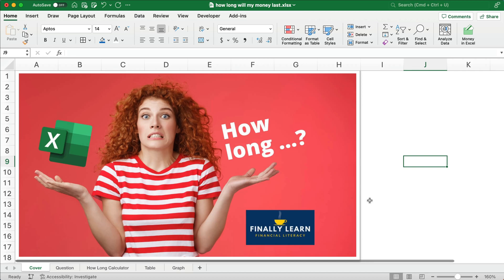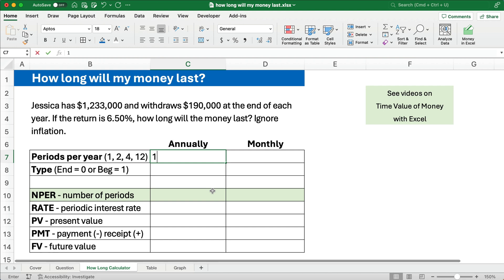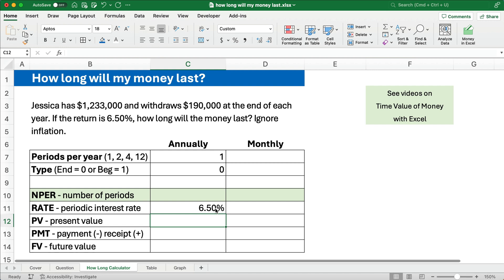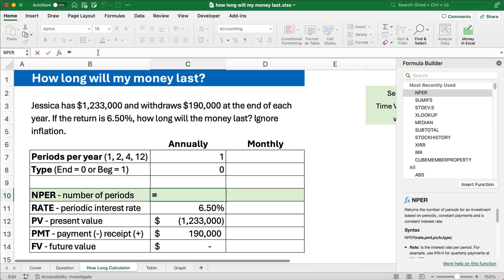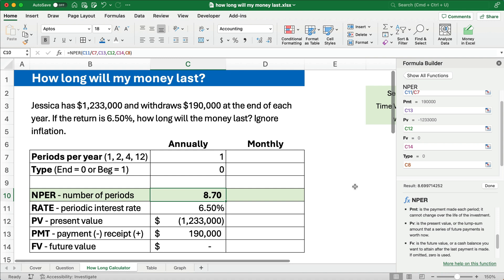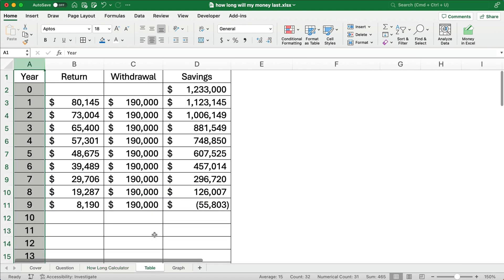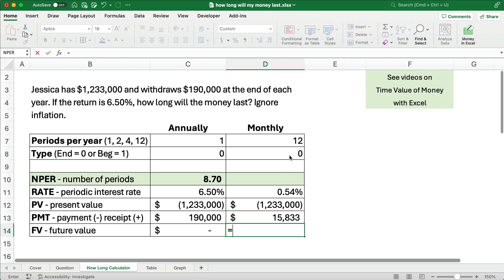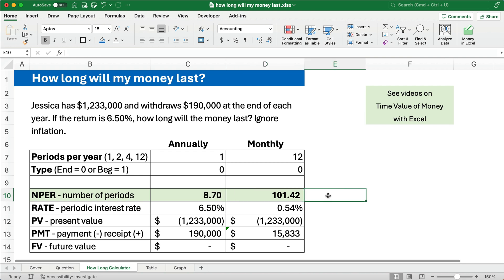How Long Will My Money Last? Excel Calculator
A common concern is "How Long Will My Money Last?" In this video we show how to calculate how long your money will last using Excel.

Two ways to calculate this:
1.  Annually
2.  Monthly

SEE ALSO

MY GEAR

08/03/2023